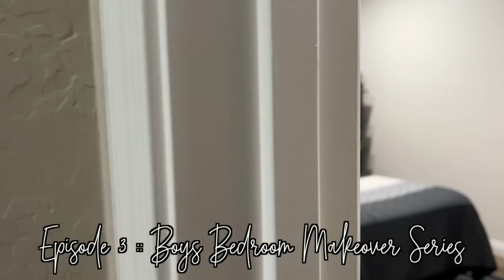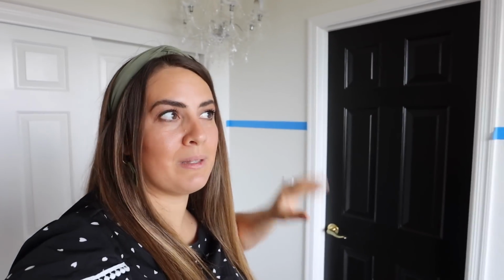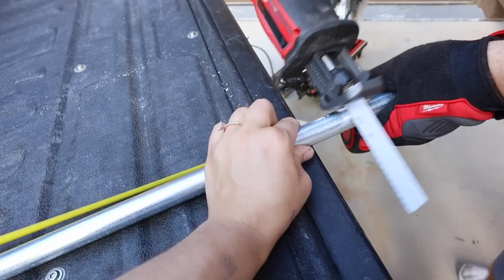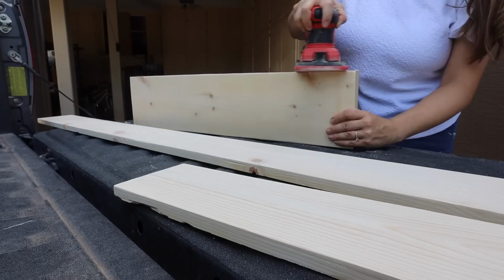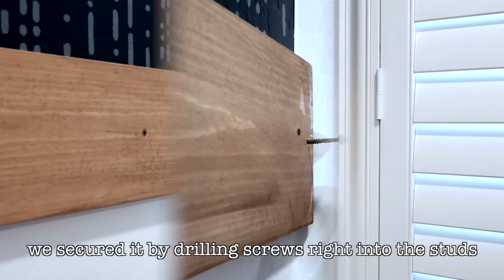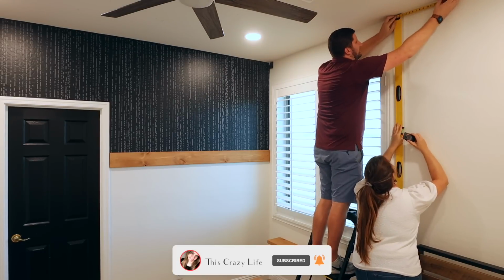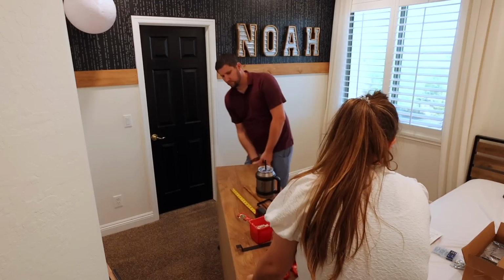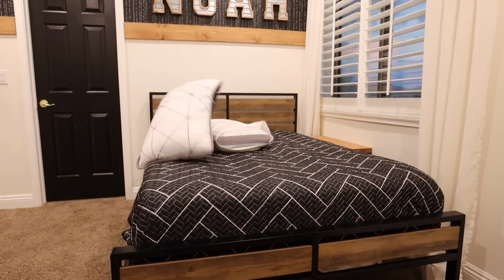DIY BOYS BEDROOM MAKEOVER on a SMALL BUDGET!! {episode 3} :: Star Wars Bedroom Ideas 2022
Hey hey! Today we're sharing Episode 3 of our Boys Bedroom Makeover 2022 (mini series)... this week is Noah's bedroom! He is 6 years old, and he wanted a Star Wars Bedroom Makeover... and of course, it was all done on a budget!! We gave him a custom accent wall, complete with a wall stencil & wood piece! We also added in so much functional pieces, while keeping the room aesthetic totally his style! And because we made the room shell very neutral, it can easily grow & change with him throughout the years! Everything we used in todays room transformation is linked below (as well as the giveaway info)... I hope you've enjoyed these bedroom makeover ideas & got some motivation, as well as enjoyed having a friend to hang out with! I hope you have a wonderful day - You deserve it!

    Enter to Win $50 Cash!! {two winners!!}
How to Enter :
  2. Comment on ALL 3 Boys Bedroom Makeover videos!

Good Luck! If you win, I will reply back to your comment & get details worked out on getting you your prize!!  This is not associated with Youtube. This is International!

♡  T O D A Y S   V I D E O   L I N K S  ♡

BEDROOM DECOR + FURNITURE
+ Bed Frame
+ Lightning Lamp
+ S Hook Bar
+ Wall Shelves
+ Star Wars Storyboard Book
+ Throw Pillow Inserts
+ Pillow Cover
+ Alexa Alarm Clock
+ Name Letters, Star Wars signs (Hobby Lobby)

CLOTHES & ACCESSORIES
+ My Shirts

DIY BOYS BEDROOM MAKEOVER on a SMALL BUDGET!! {episode 3} Star Wars Bedroom Ideas 2022 :: Room Transformation 2022 | This Crazy Life